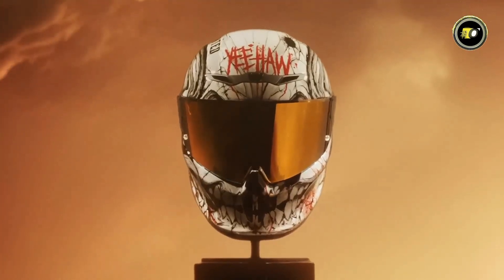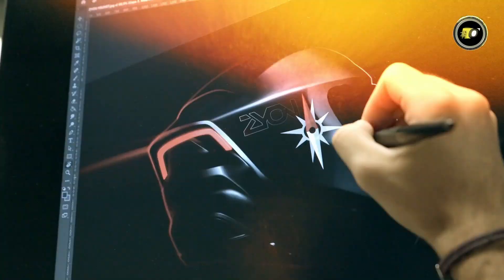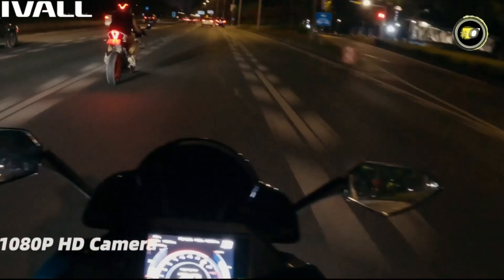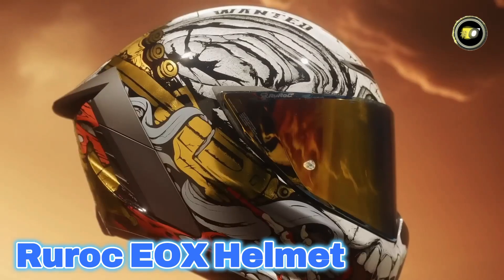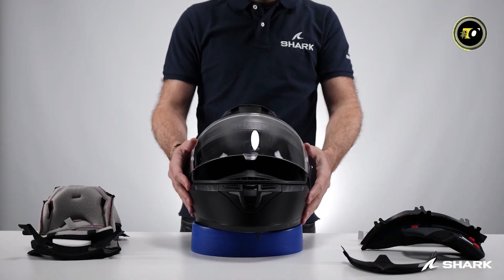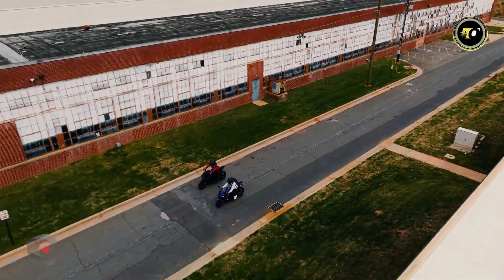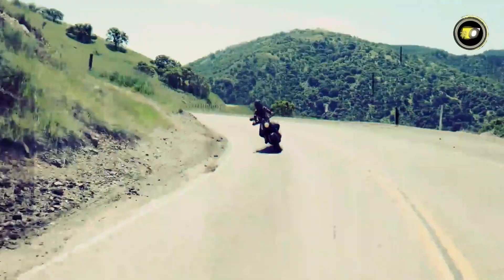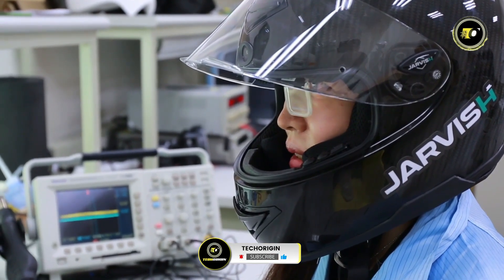Top 10 Best Smart Helmets of 2026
Ride smarter with our top 10 smart helmets for 2026. Packed with advanced safety features and seamless tech, these helmets are changing how motorcycle and e-bike riders hit the road.
00:00 - Introduction

00:41 - 1. ZYON Helmet

01:37 - 2. Sena Phantom

02:37 - 3. LIVALL MC1 Pro

03:30 - 4. Forcite MK1S

04:27 - 5. Ruroc EOX Helmet

05:33 - 6. Shark Skwal i3

06:28 - 7. Intelligent Cranium iC-R Rider Edition

07:22 - 8. CrossHelmet X1

08:16 - 9. Jarvish X-AR

09:12 - 10. Sena Stryker

10:00 - Conclusion
Prepare to ride into the future with our curated list of the top 10 smart helmets every rider should know about. Featuring the latest advancements in safety technology and integrated connectivity, these innovative helmets are transforming the riding experience. Whether you're a motorcycle enthusiast, e-bike rider, or everyday commuter, these state-of-the-art designs offer enhanced protection, smarter features, and a more connected journey.
TechOrigin does not fully own the material compiled in this video. It belongs to individuals or organizations that deserve respect.